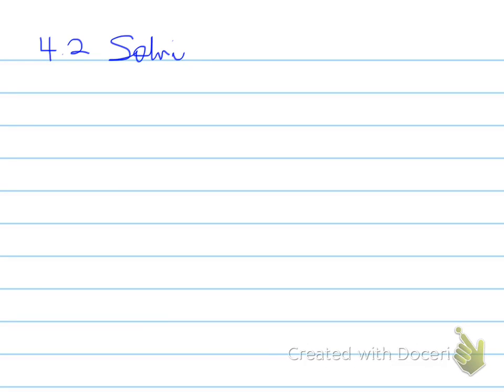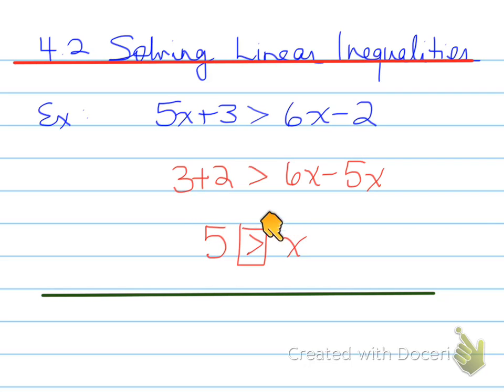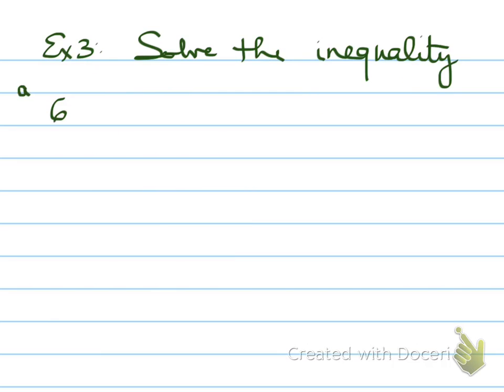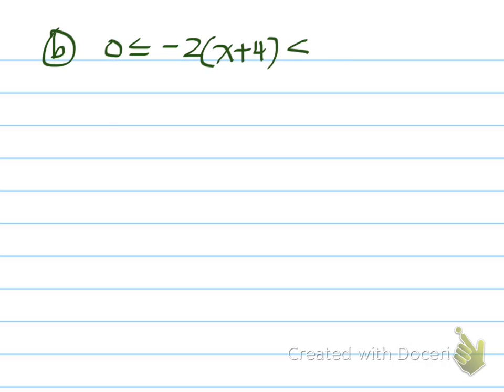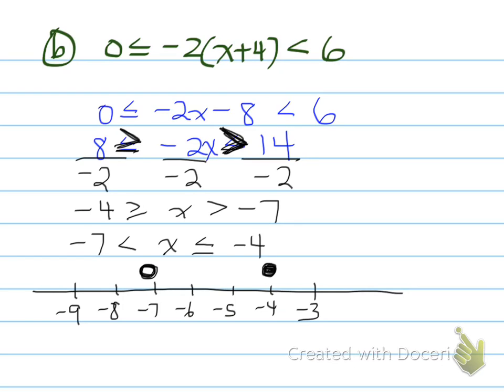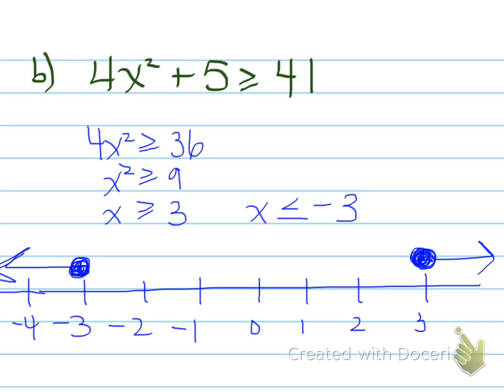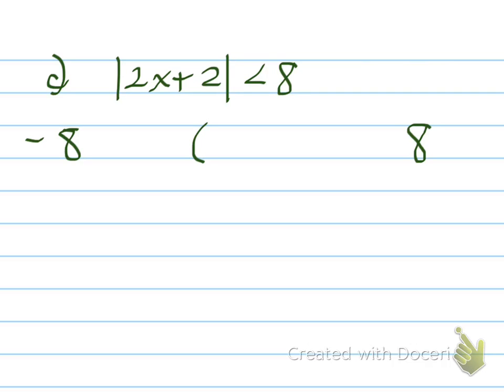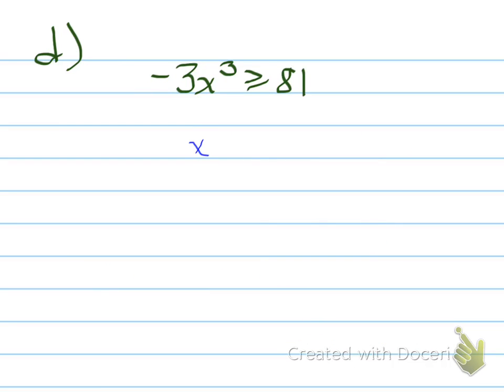MHF 4.2 Solving Linear Inequalities